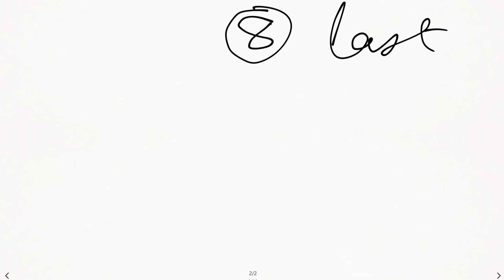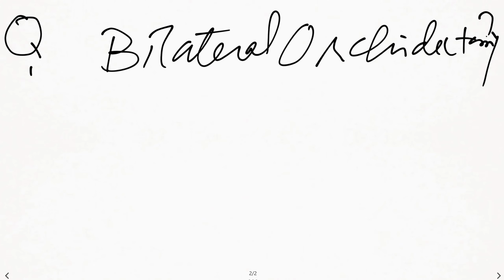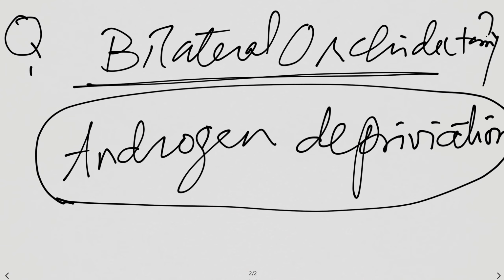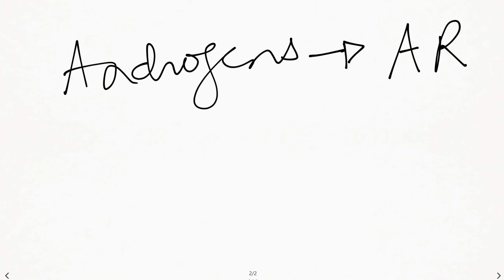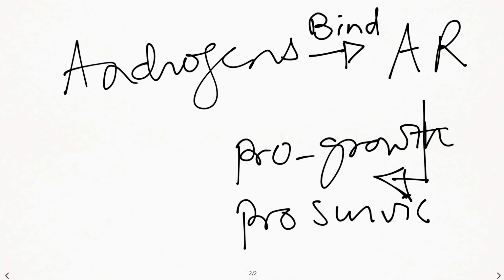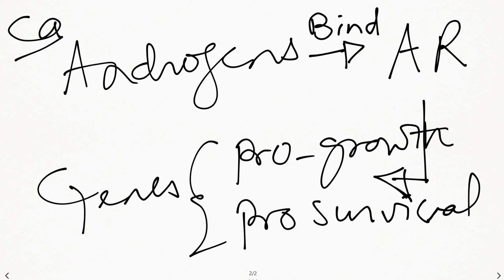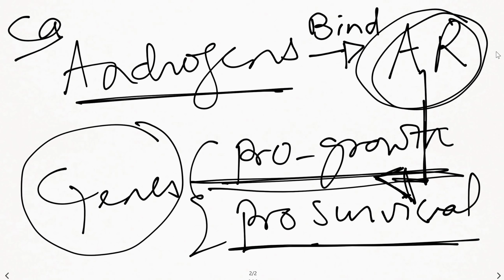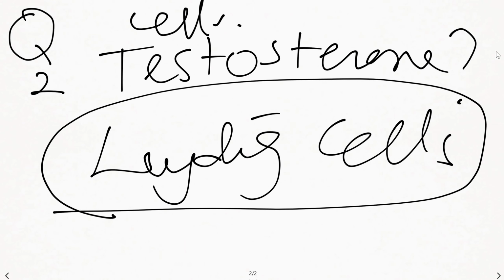Prostate Cancer Pathology Station 8 MRCS B